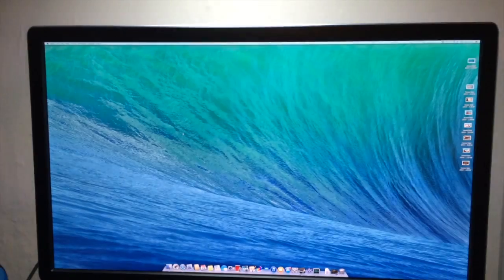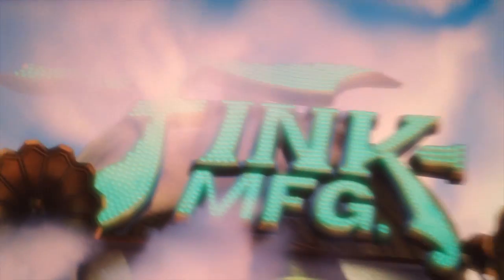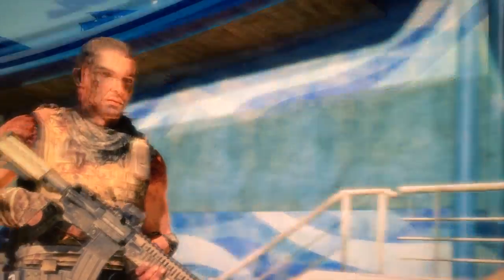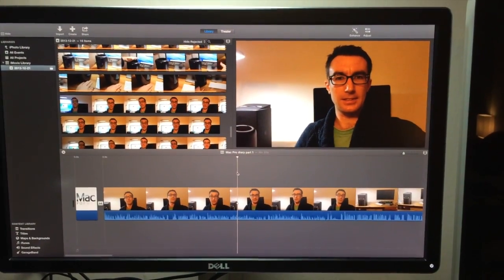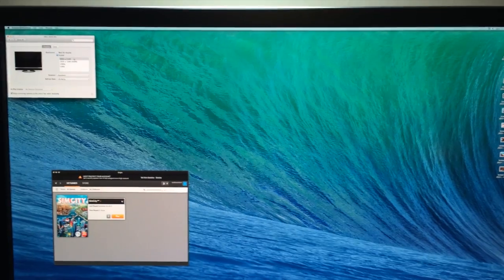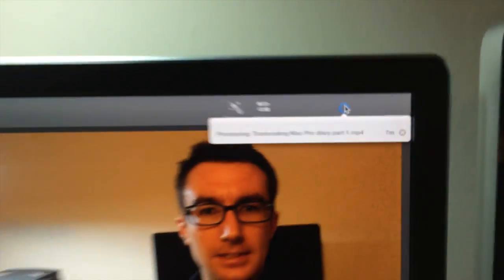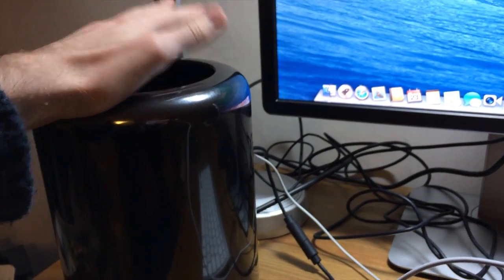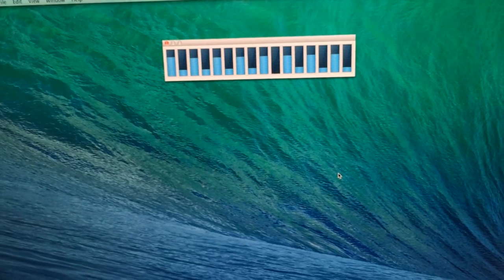MacFormat's Mac Pro 2013 diary - part 2: 4K games and light video editing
Continuing our video diary of using the new Mac Pro and a 4K monitor, before we get into writing our full review.

In this second part, we try out a bunch of games at 4K, and marvel all the pixels. We also have a quick look at how light video editing and export tests the hardware, and what that does to the temperature.